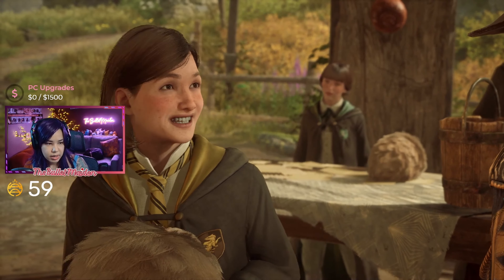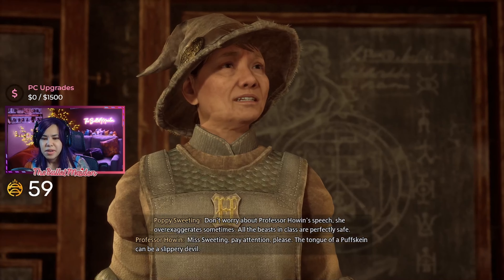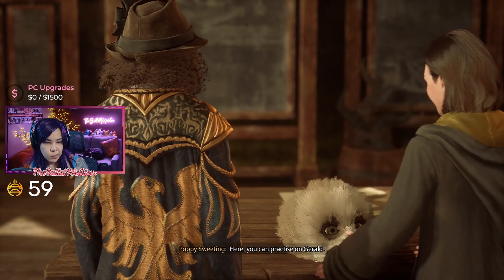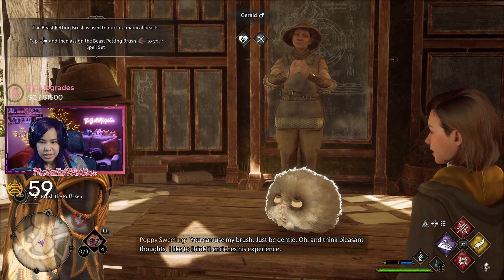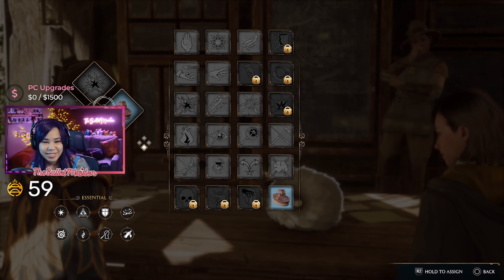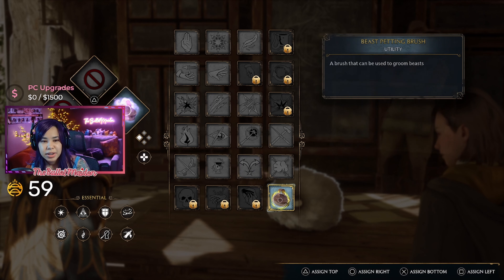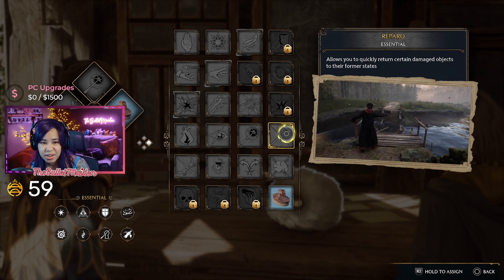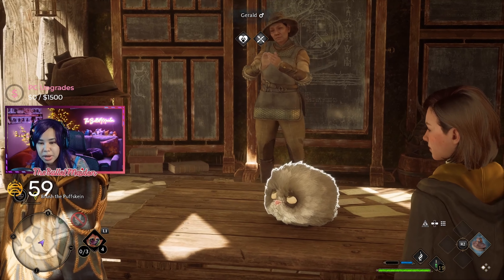Hogwarts Legacy BEASTS Class Drama! 😨😱Tongued by a Puffskein!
These Clowns Messing with the beasts 😥
CATCH ME LIVE! 🔴YouTube or TWITCH
Schedule: Sunday, Tuesday, and Thursdays

In todays video: Poppy Sweating, Professor Howin, Puffskein, Dodo (Diricawls),  kneazle wiskers, Slitherin Student, Her name is persephone!

TIMESTAMPS:
00:00 Teaser
00:15 Puffskein Tonguing
05:05 Kneazle Wisker Drama
09:04 Talk to Professor Howin
11:15 Teaser

I play Call of Duty MW2 on 20-20 (max) sensitivity on PS5 with a Scuf or PS5 Dual Sense Edge Controller and Many other games!